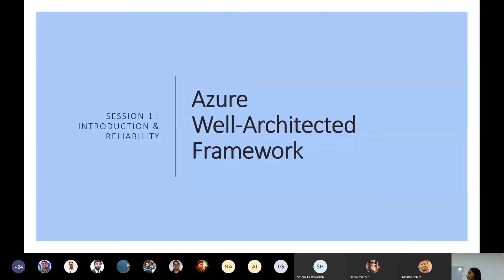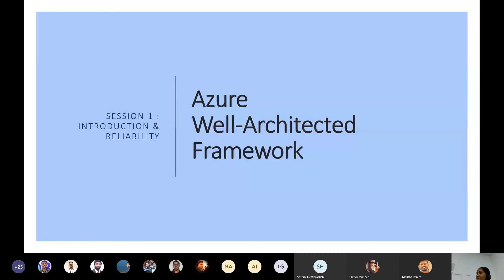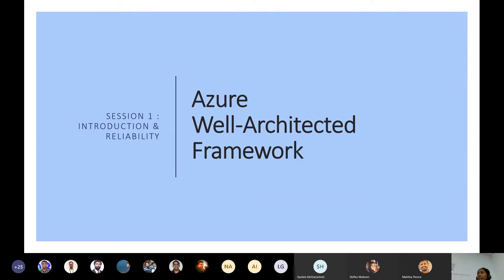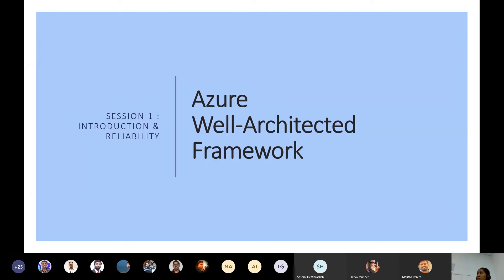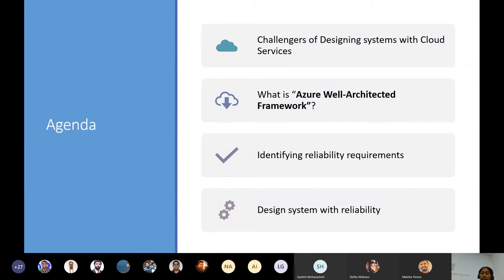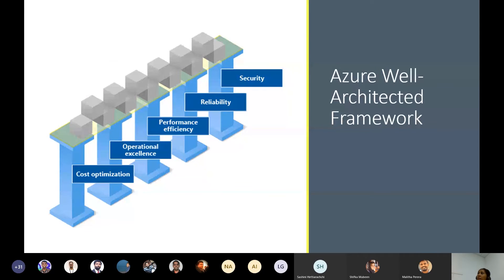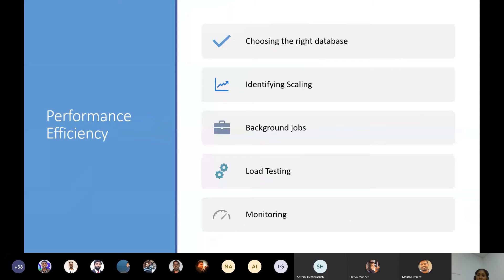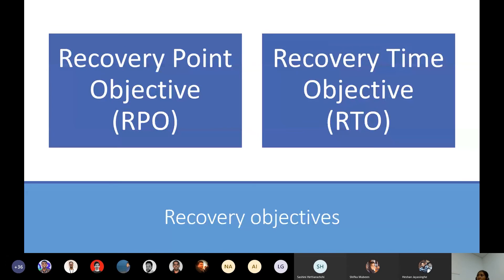Microsoft Azure Well Architected Framework - Introduction and Reliability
A recap of a webinar on "Microsoft Azure Well Architected Framework - Introduction and Reliability"  conducted by Xian Sammani Palansuriya